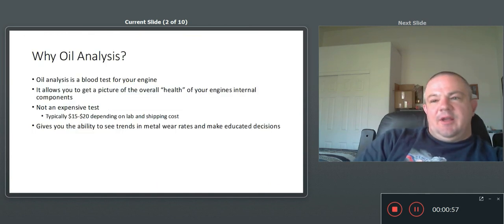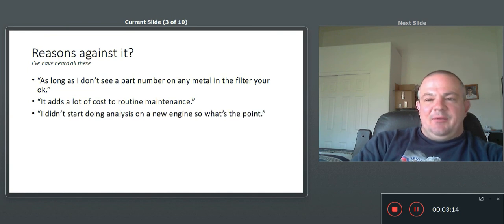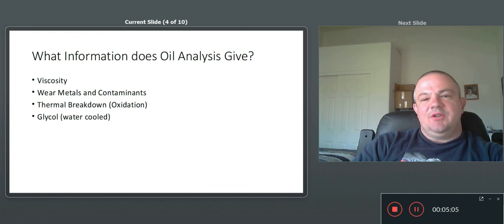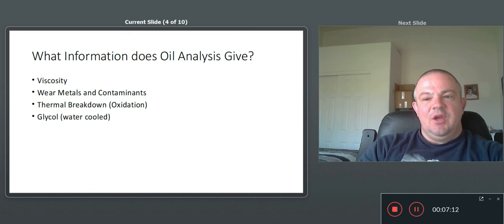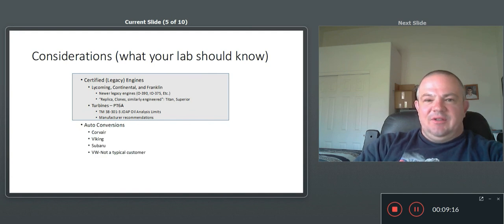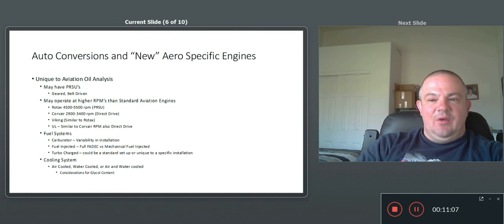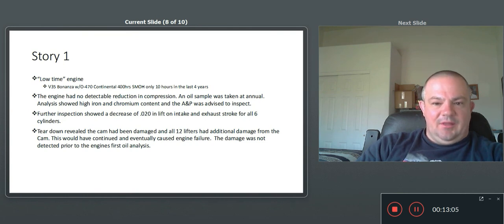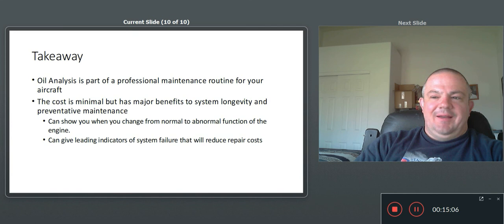Virtual Forum Oil Analysis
Since most of the major aviation events are canceled for 2020, I thought I would present my oil analysis forum here.  This goes over what oil analysis can show you about your engine and why it is a good idea to incorporate this test as part of your standard maintenance program.  Any questions leave them in the comments and I will try to address them.